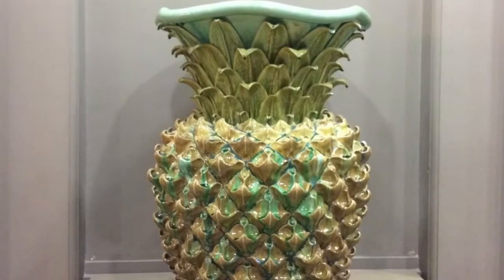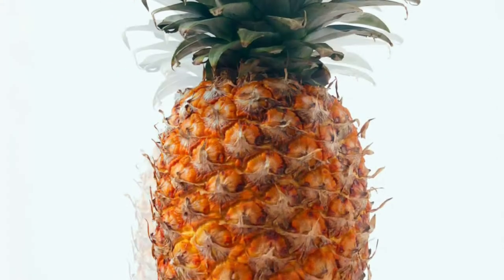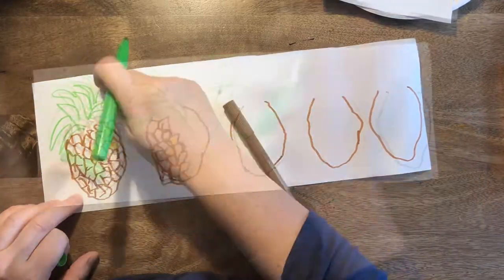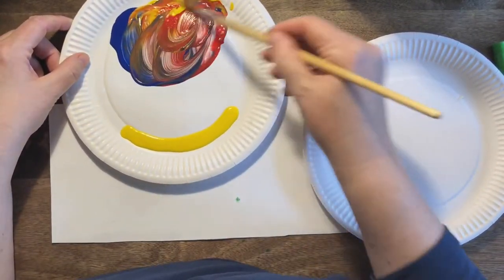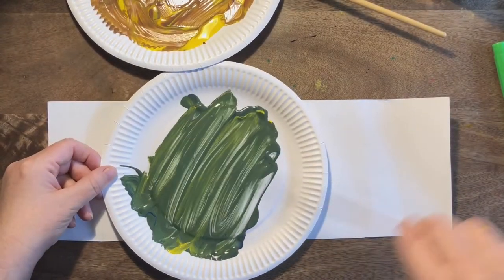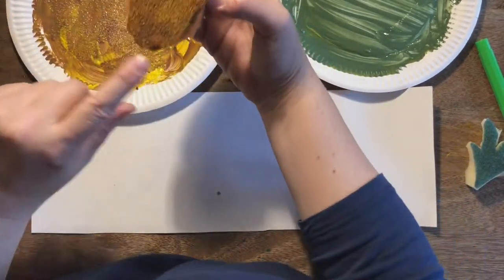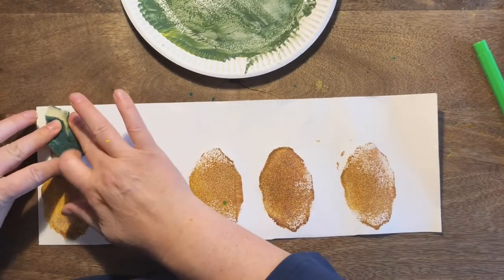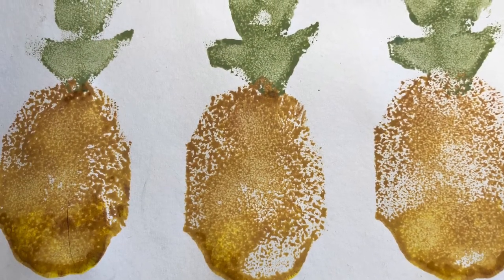Foods From Around the World Pineapple Print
Year 1 Art- Summer 1
Foods from Around the World - Introduction to print.
Inspiration: Kate Malone's Queen Pineapple in Manchester Art Gallery